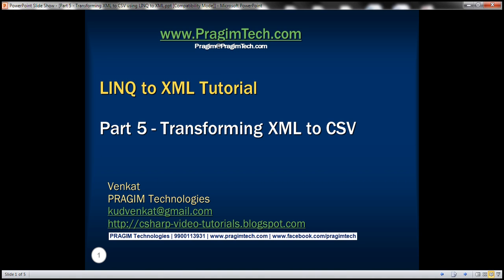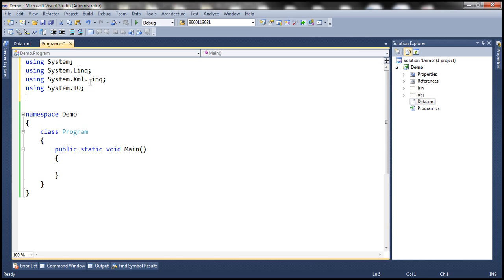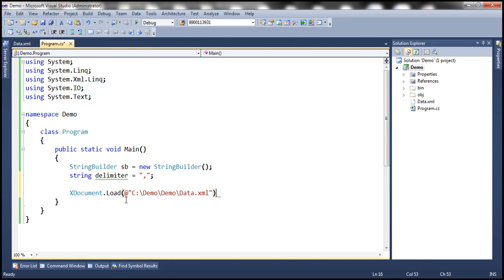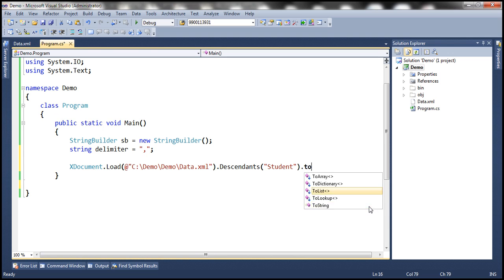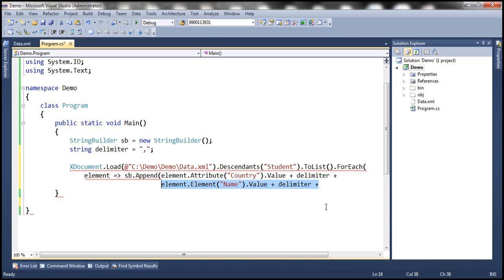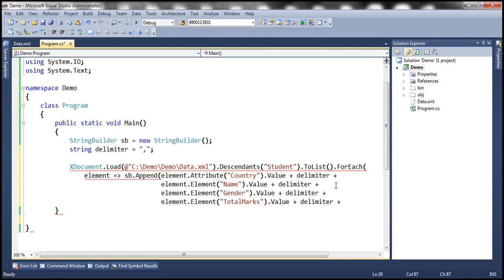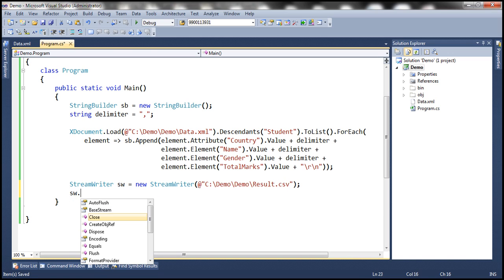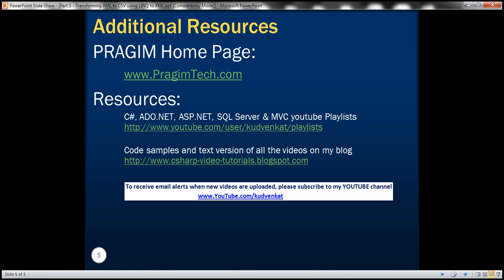Part 5 Transforming XML to CSV using LINQ to XML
In your application there may be a need to transform an XML document into
1. CSV format
2. HTML format
3. Different XML format

In this video, we will discuss transforming the following XML document into CSV format.
[Students]
  [Student Country="USA"]
    [Name]Mark[/Name]
    [Gender]Male[/Gender]
    [TotalMarks]800[/TotalMarks]
  [/Student]
  [Student Country="USA"]
    [Name]Rosy[/Name]
    [Gender]Female[/Gender]
    [TotalMarks]900[/TotalMarks]
  [/Student]
  [Student Country="India"]
    [Name]Pam[/Name]
    [Gender]Female[/Gender]
    [TotalMarks]850[/TotalMarks]
  [/Student]
  [Student Country="India"]
    [Name]John[/Name]
    [Gender]Male[/Gender]
    [TotalMarks]950[/TotalMarks]
  [/Student]
[/Students]

After transformation, data in the CSV file should look as shown below.
USA,Mark,Male,800
USA,Rosy,Female,900
India,Pam,Female,850
India,John,Male,950

Code to transform XML to CSV
StringBuilder sb = new StringBuilder();
string delimiter = ",";

XDocument.Load(@"C:\Demo\Demo\Data.xml").Descendants("Student")
            .ToList().ForEach(element =] sb.Append(
                        element.Attribute("Country").Value + delimiter +
                        element.Element("Name").Value + delimiter +
                        element.Element("Gender").Value + delimiter +
                        element.Element("TotalMarks").Value + "\r\n"));

StreamWriter file = new StreamWriter(@"C:\Demo\Demo\Result.csv");
file.WriteLine(sb.ToString());
file.Close();